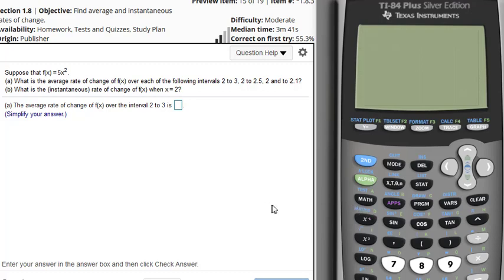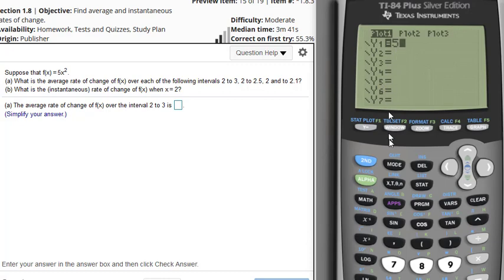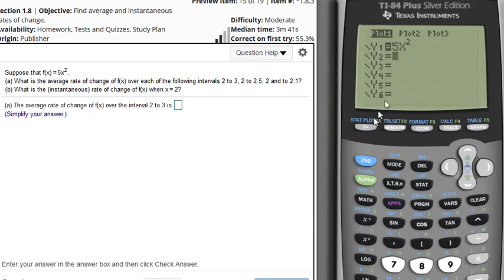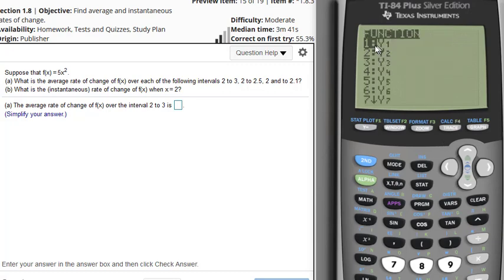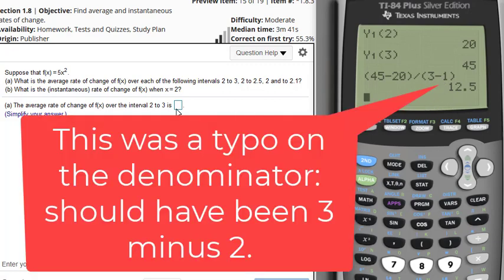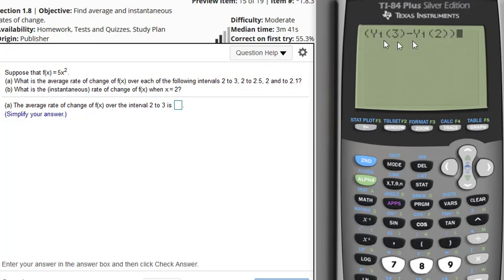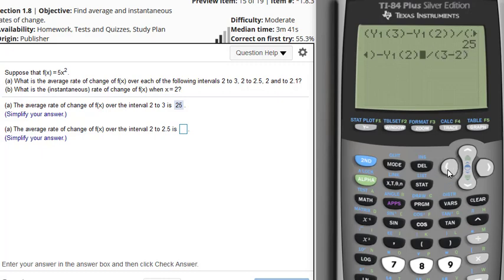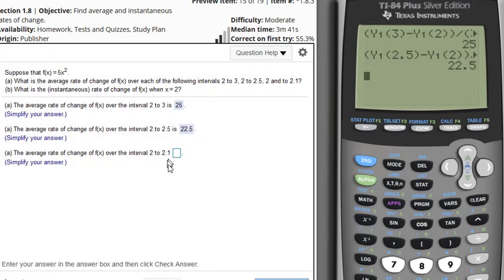Average Rate of Change on TI-84 Calculator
Here we find the average rate of change using a graphing calculator